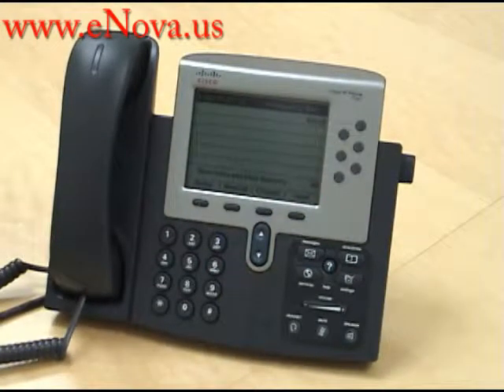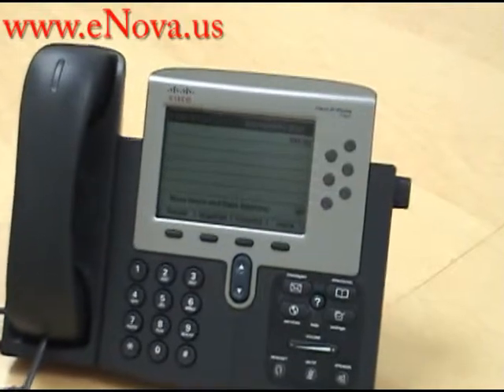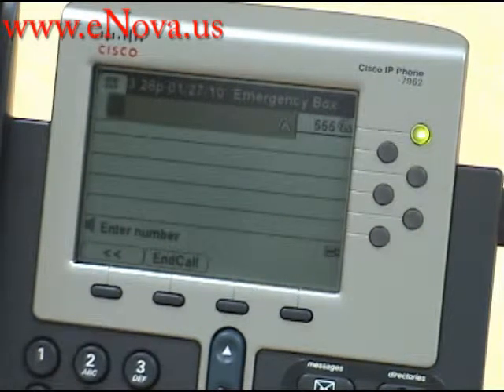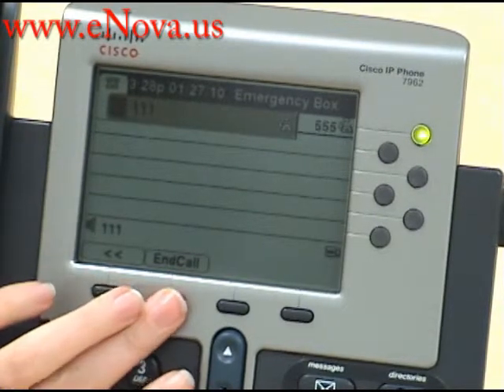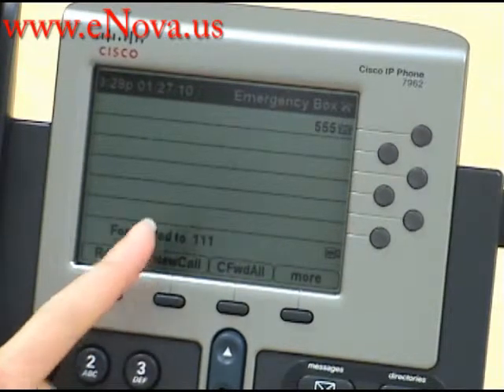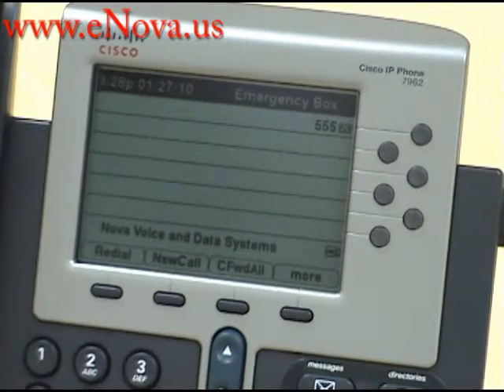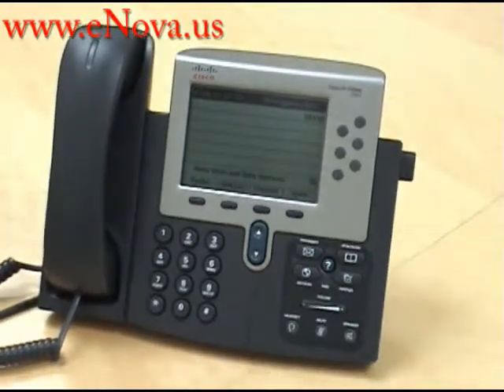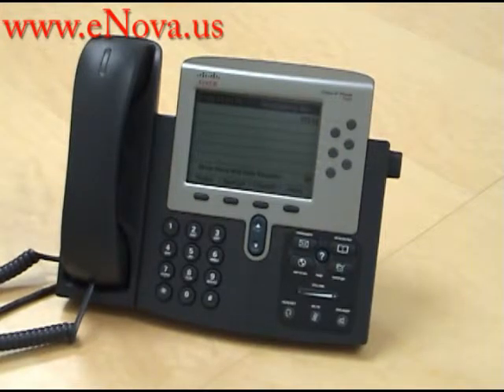Cisco IP Phone 7962 Call Forward All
In this video we describe how to turn on call forwarding on a Cisco UC500 phone system using the Cisco IP Phone 7962.  We sell and install telephone systems throughout the United States.